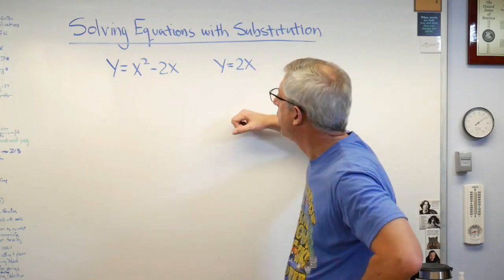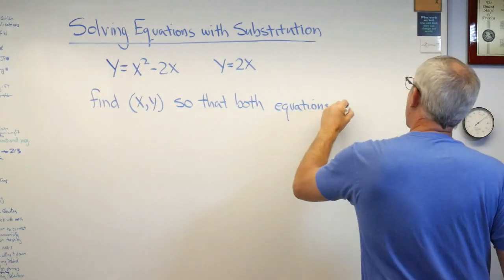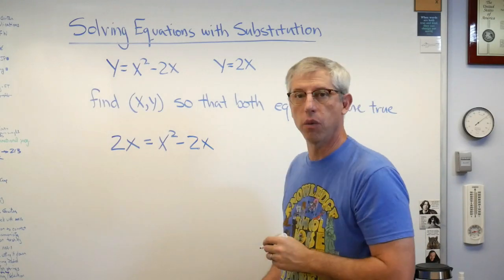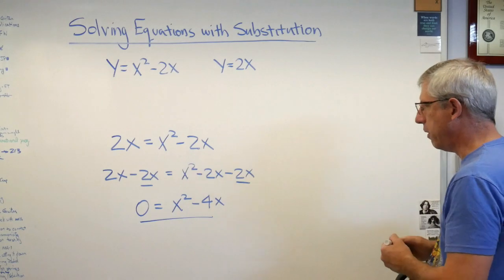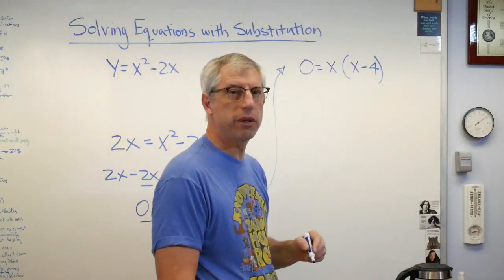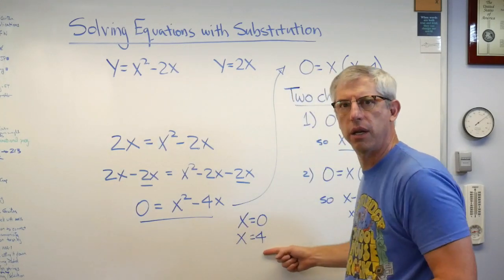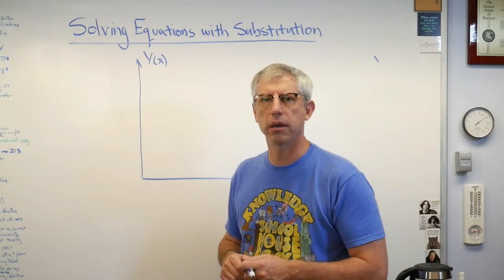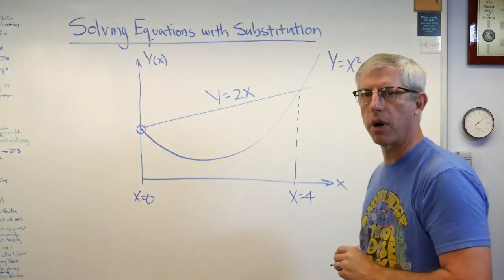Solving Equations Using Substitution - Brain Waves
Systems of equations can often be solved using substitution.  Here's an example showing every step, including a graphical solution.